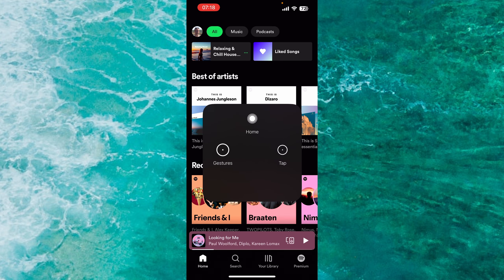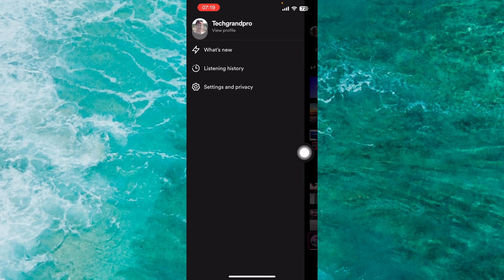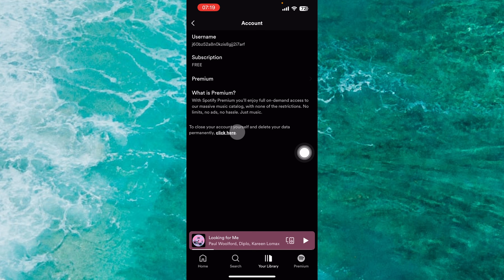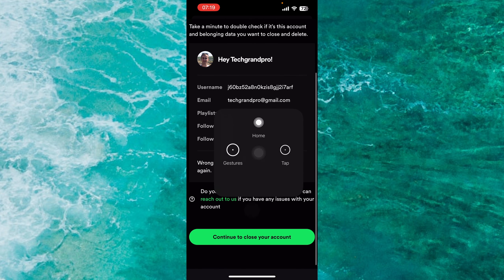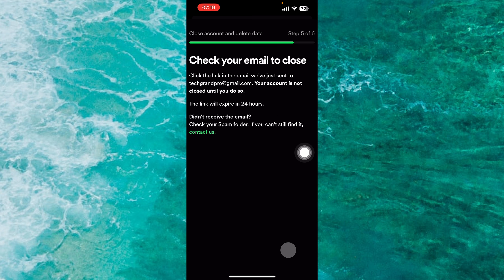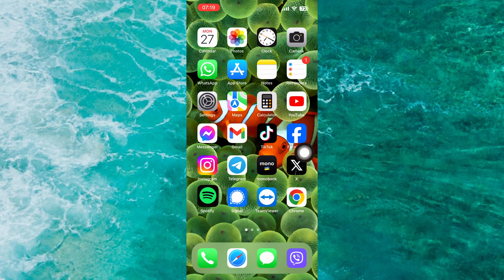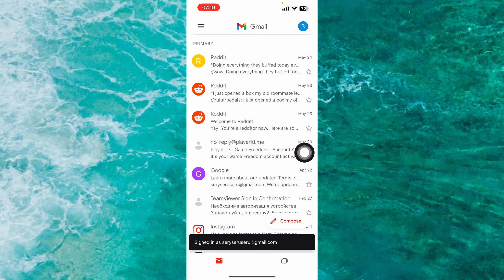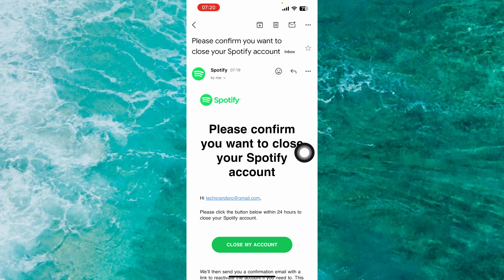How to Delete Spotify Account in one minute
How to Delete Spotify Account in one minute on any phone